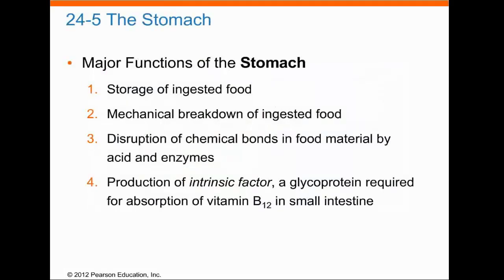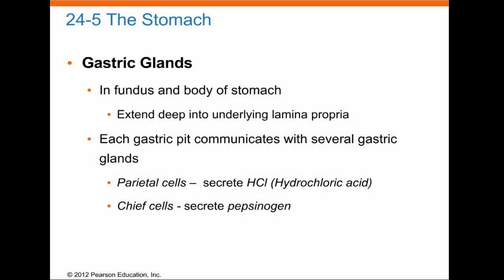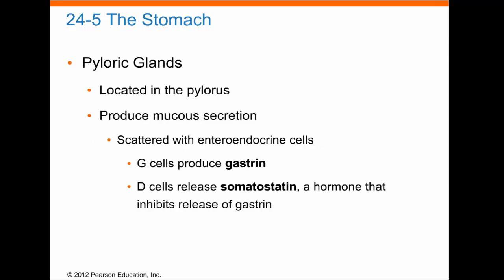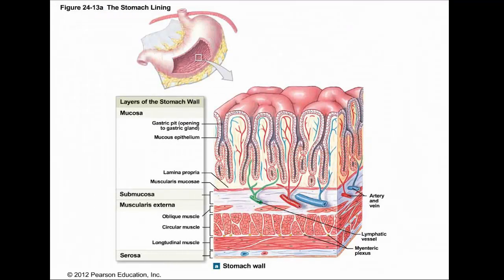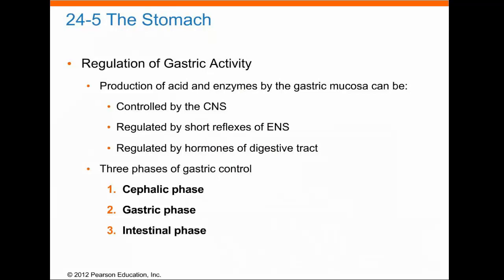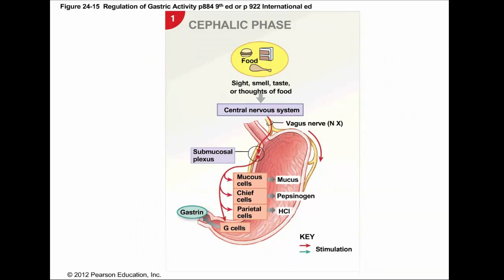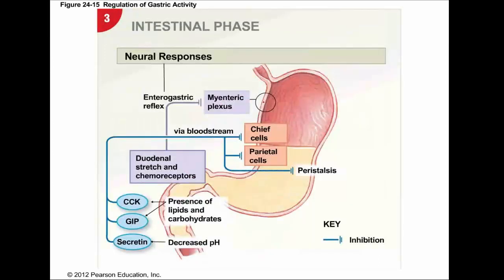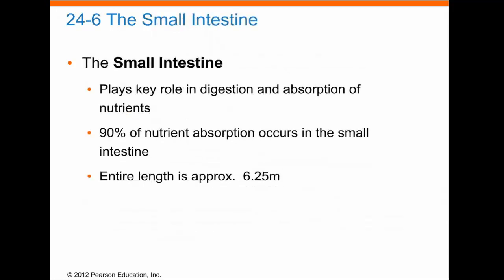Digestive system - The stomach